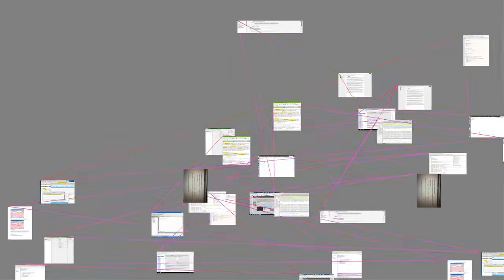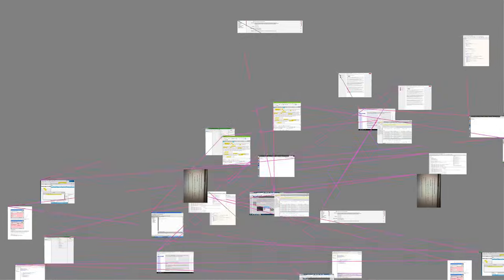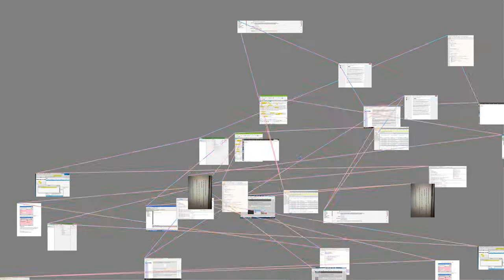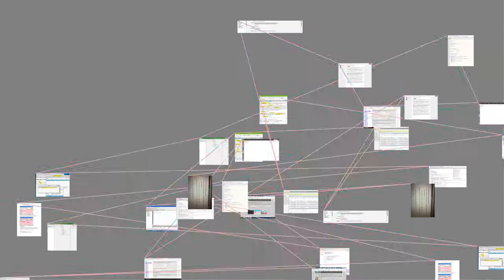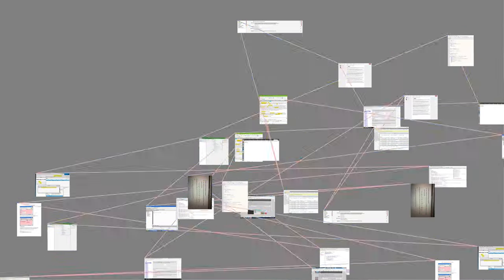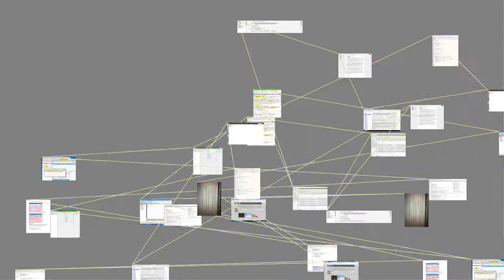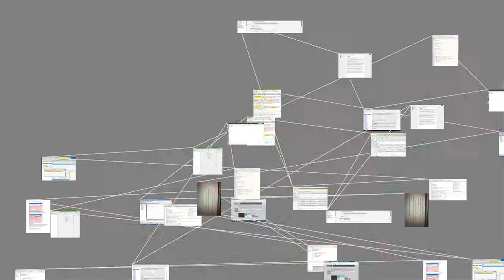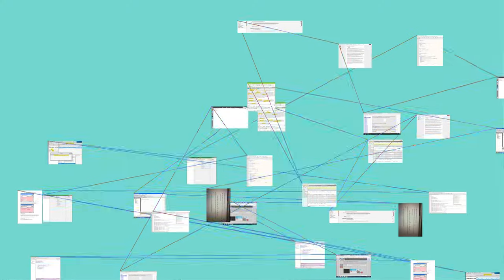L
is the twelfth letter of the modern English alphabet and the ISO basic Latin alphabet, used in words such as lagoon, lantern, and less.
History
Egyptian hieroglyph
Phoenician lamedh
Etruscan L
Greek Lambda
Lamedh may have come from a pictogram of an ox goad or cattle prod. Some have suggested a shepherd's staff.
Use in writing systems
Phonetic and phonemic transcription
In phonetic and phonemic transcription, the International Phonetic Alphabet uses ? l ? to represent the lateral alveolar approximant.
English
In English orthography, ?l? usually represents the phoneme / l /, which can have several sound values, depending on the speaker's accent, and whether it occurs before or after a vowel. The alveolar lateral approximant (the sound represented in IPA by lowercase) occurs before a vowel, as in lip or blend, while the velarized alveolar lateral approximant (IPA) occurs in bell and milk. This velarization does not occur in many European languages that use ?l?; it is also a factor making the pronunciation of ?l? difficult for users of languages that lack ?l? or have different values for it, such as Japanese or some southern dialects of Chinese. A medical condition or speech impediment restricting the pronunciation of ?l? is known as lambdacism.
In English orthography, ?l? is often silent in such words as walk or could (though its presence can modify the preceding vowel letter's sound), and it is usually silent in such words as palm and psalm ; however, there is some regional variation.
Other languages
?l? usually represents the sound or some other lateral consonant.
Common digraphs include ?ll?, which has a value identical to ?l? in English, but has the separate value voiceless alveolar lateral fricative (IPA) in Welsh, where it can appear in an initial position. In Spanish, ?ll? represents,,,, or, depending on dialect.
A palatal lateral approximant or palatal ?l? (IPA) occurs in many languages, and is represented by ?gli? in Italian, ?ll? in Spanish and Catalan, ?lh? in Portuguese, and ?l? in Latvian.
In Washo, lower-case ?l? represents a typical el sound, while upper-case ?L? represents a voiceless el sound, a bit like double ?ll? in Welsh.